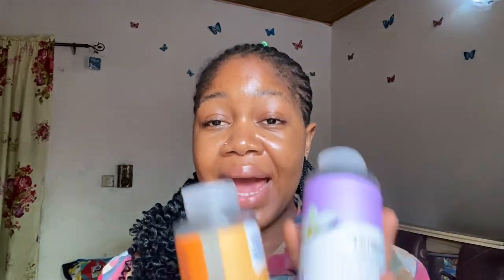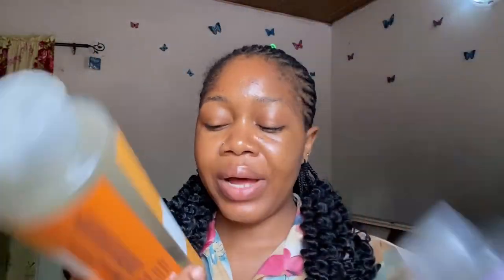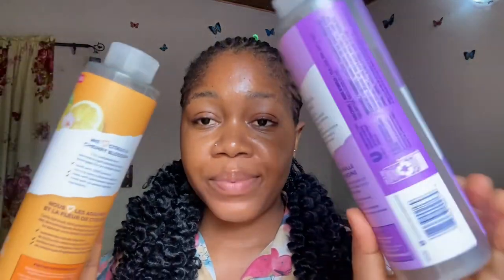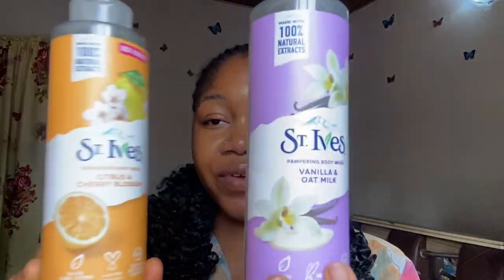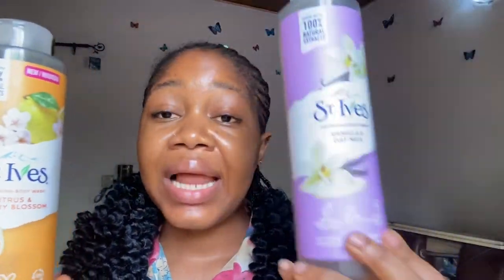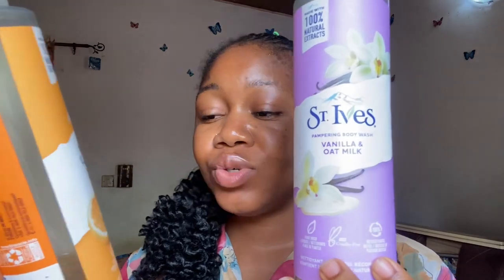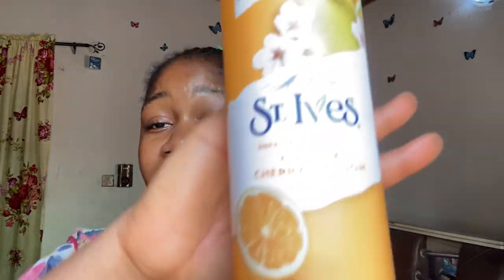Let’s review the St Ives body wash💃🏻🙌🏻…stives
Here we talked about the variants of st Ives body wash, price, upsides& downsides…kindly watch till the end❤️